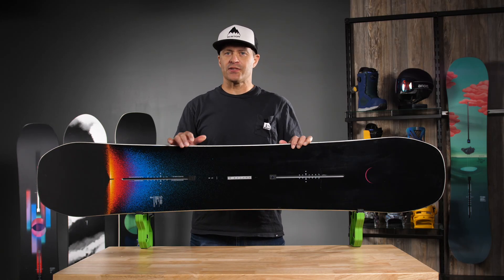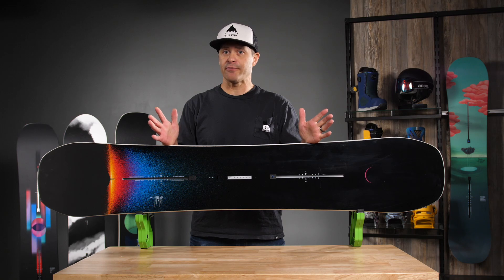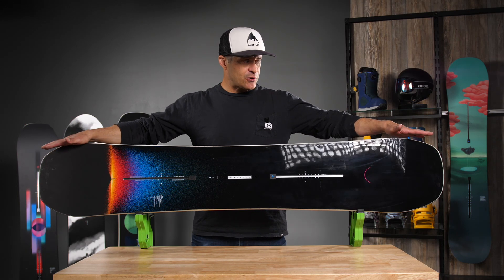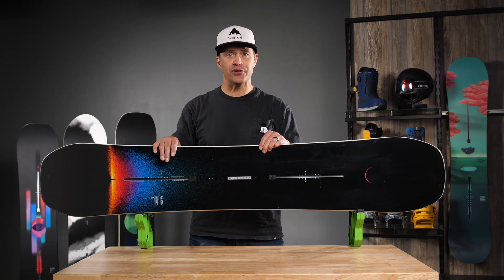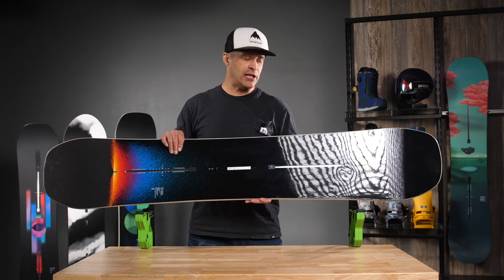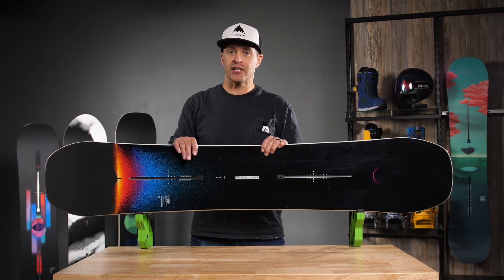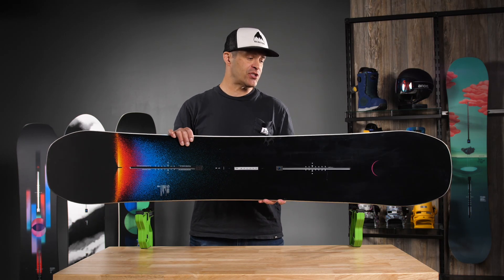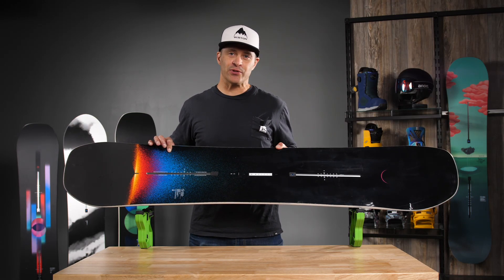2025 Burton Custom X Snowboard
Watch our product overview for the 2025 Burton Custom X snowboard. We provide a brief review, performance summary, technical specs, and other info.

Pro-caliber is a strong statement for any board, but the Burton Custom X snowboard repeatedly delivers for snowboarding's most demanding riders, thanks to precise design and powerful drive. The hardest charging board we make, its carbon-fueled snap and twin flex inspire speed and the freedom to explore. The camber is dialed for powerful turns and poppy precision, with weight distributed evenly across the entire board for continuous edge control from tip to tail.